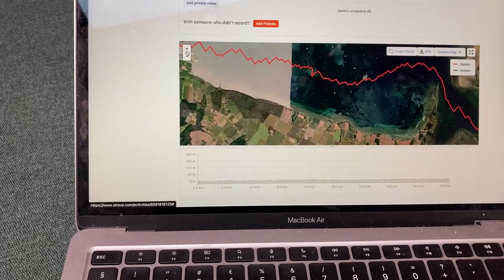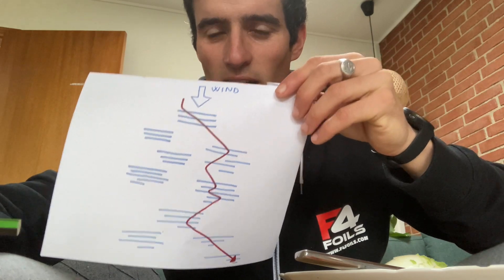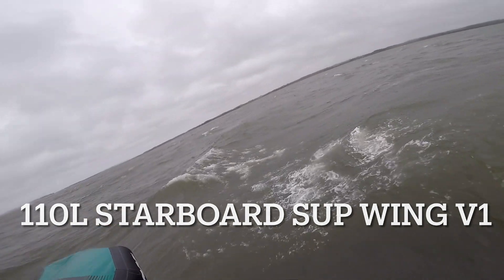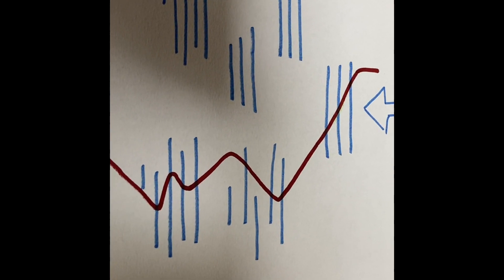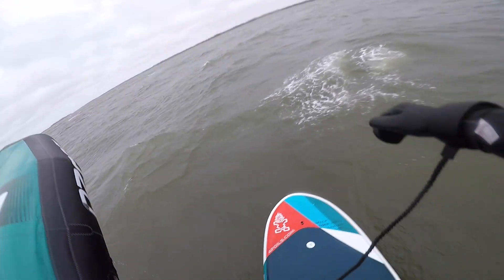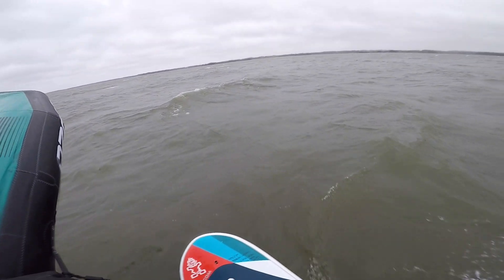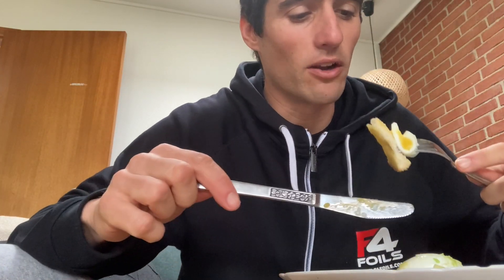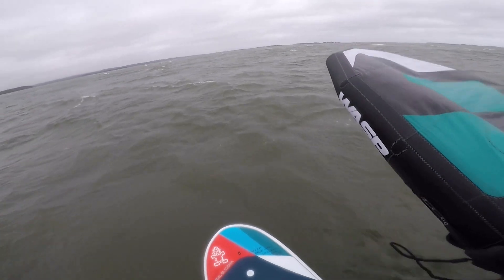Wing foil DK down wind, keys, tips…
Tips, keys, the right equipment to DW wing foil. I did 18-19 Km Dw from Home to work in the Horsens fiord Denmark 🇩🇰 💦👍💦👍🌊🌊🌊🌊